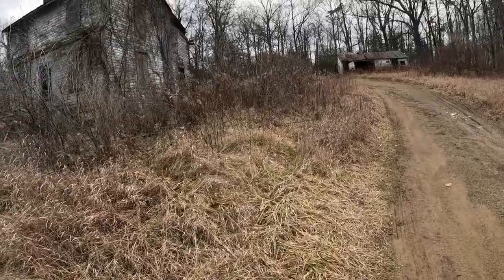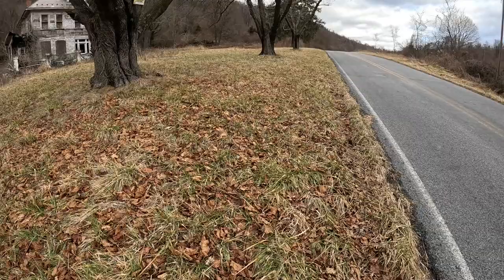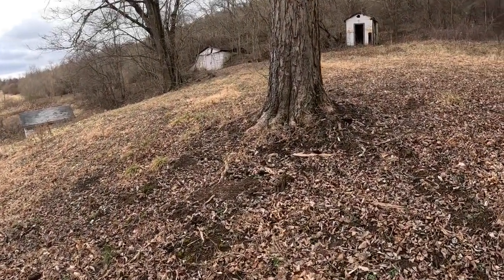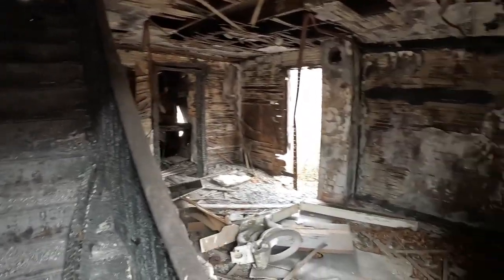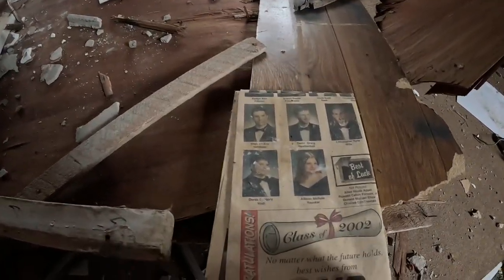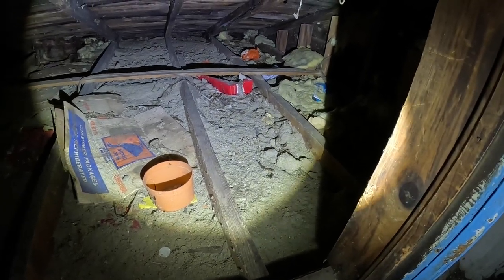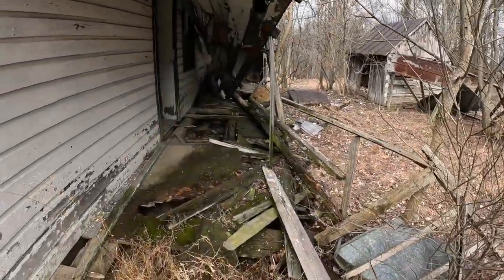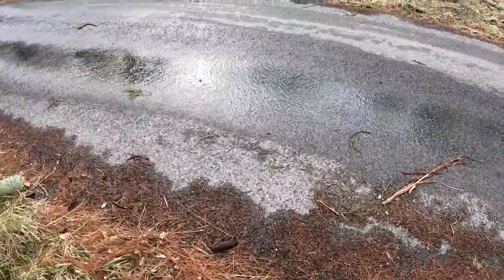The empty shells along willow street.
Hello guys! Welcome back to another urban exploration video. I will be going  through 8 houses in this video. There were more houses that I could've filmed but there was no way of getting inside them. You can find these houses on willow street, I know its supposed to be road but the word 'street' feels more eerie when it comes to this stuff. Do this stuff at your own risk and try not to get caught, most of these buildings are on private property owned by a sportsman club or something.
AP Foolish's SoundCloud:
First house: 3:15
Second house: 10:34
Third house: 26:46
Fourth house: 31:15
Fifth house: 34:23
Sixth house: 40:03
Seventh house: 45:30
Eighth house: 51:37